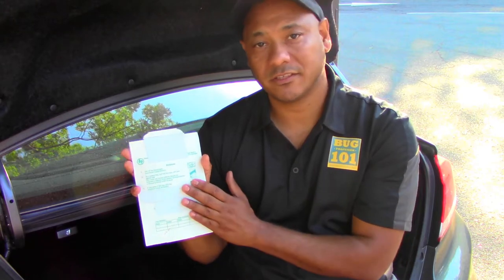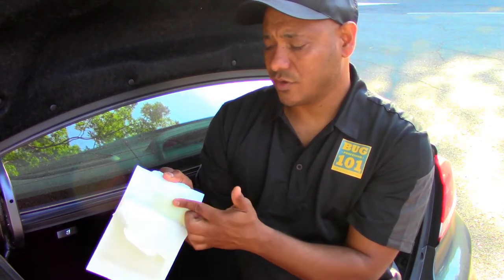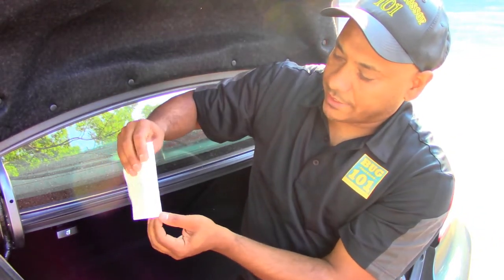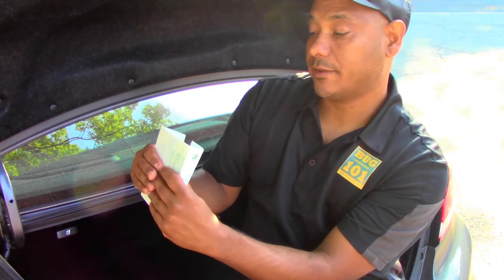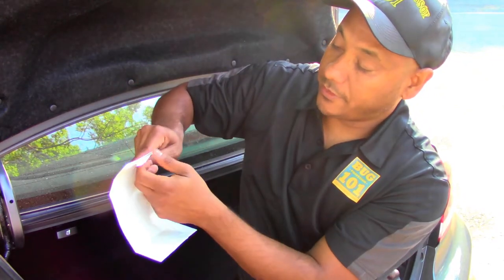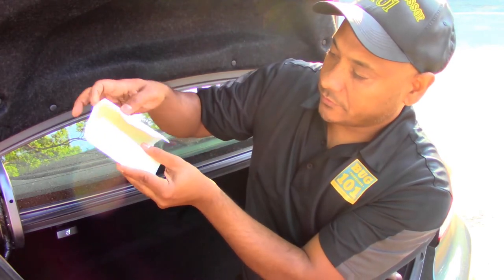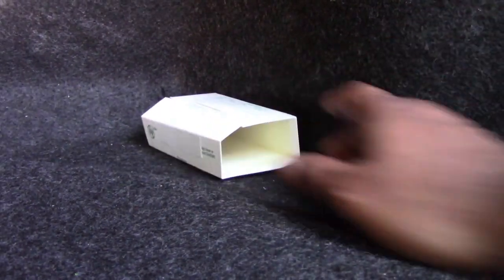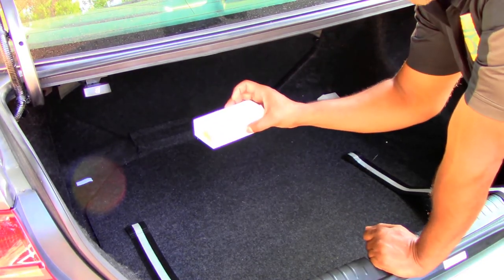Bed bugs in the Car or @ Home.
Selvin Antonio uses glue boards found at local hardware stores to prevent and monitor bed bugs or any other insects coming into the car, especially drivers using their vehicles for a living.